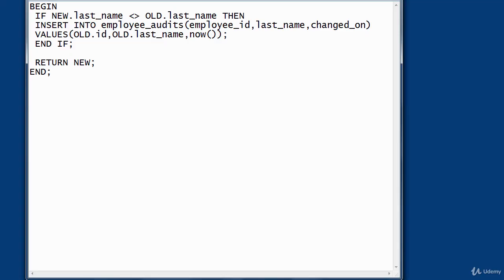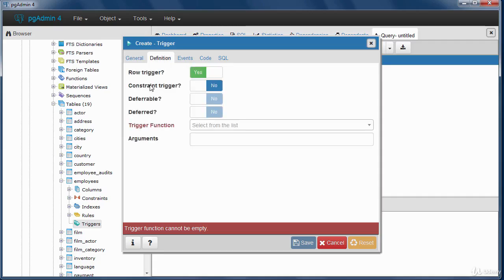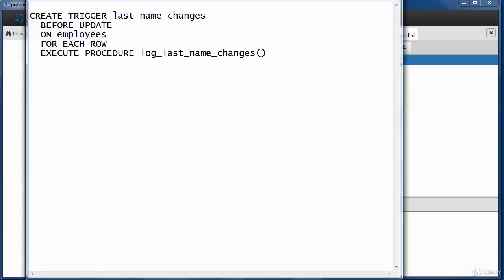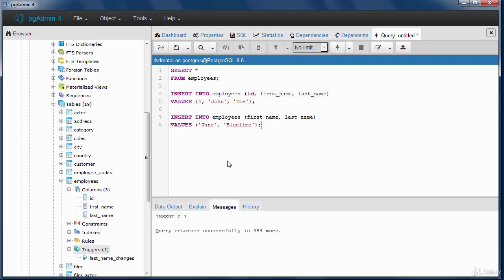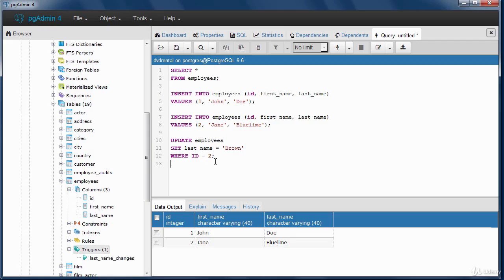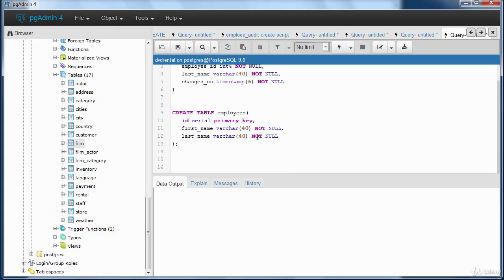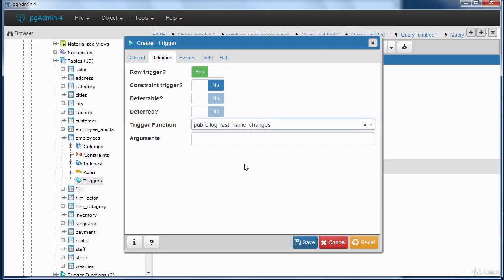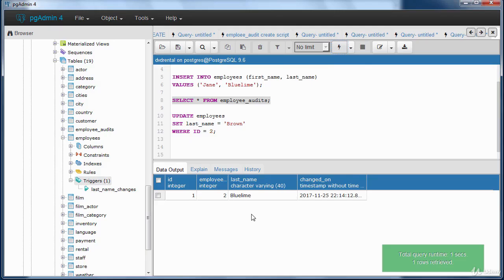06 047 Creating your first trigger Part 3